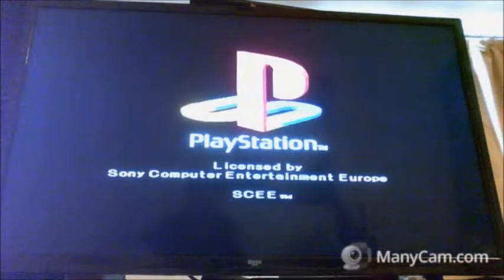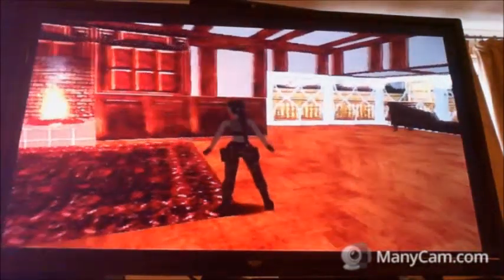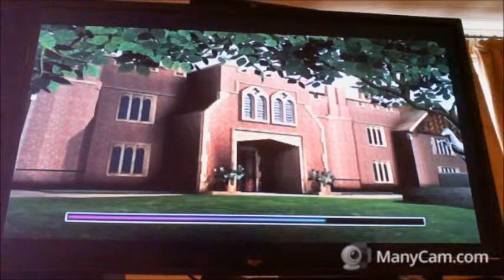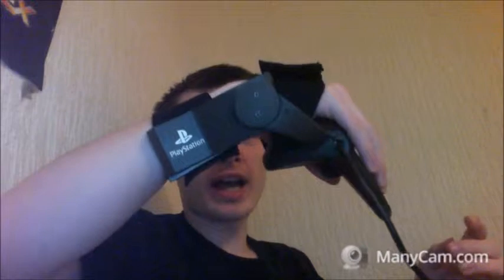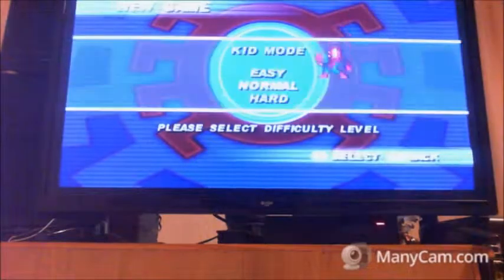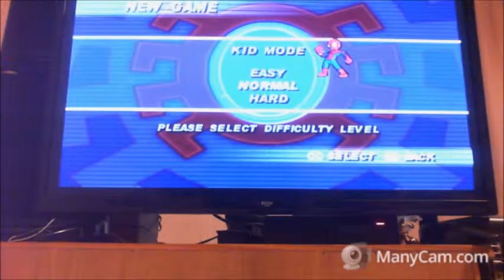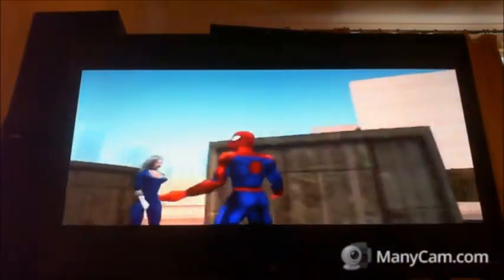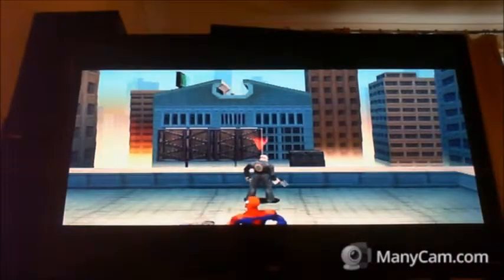Sonys NES Power glove rip off + game play